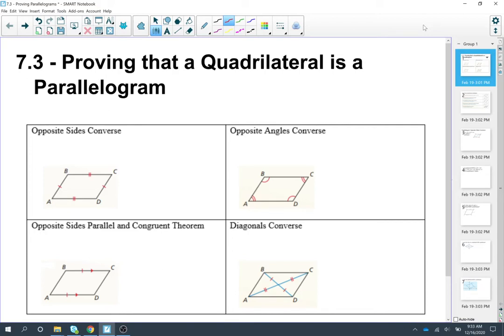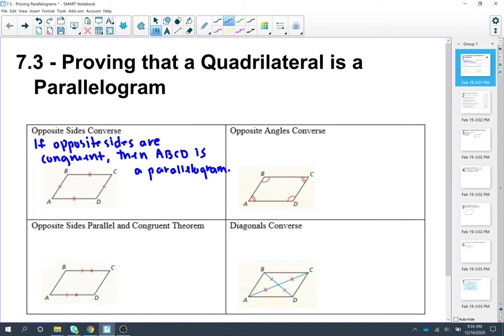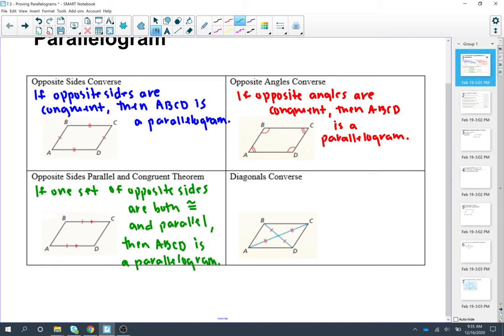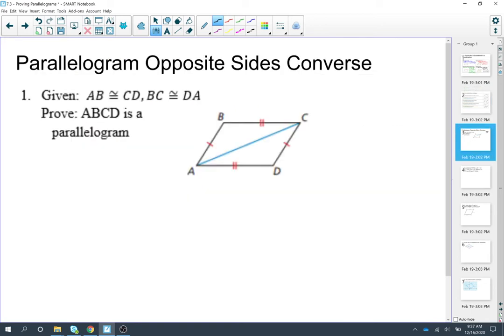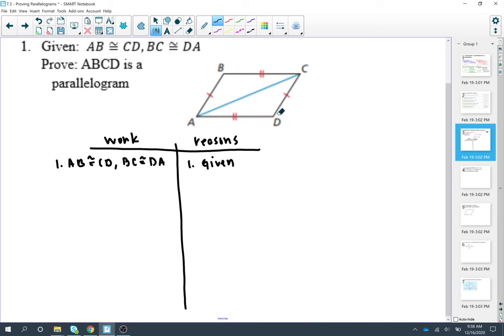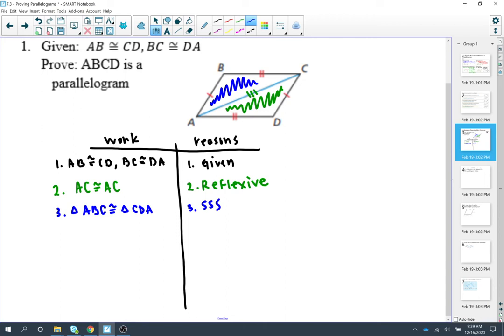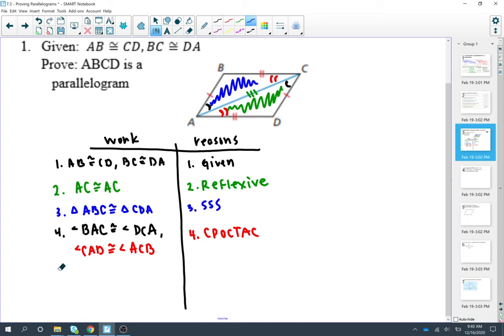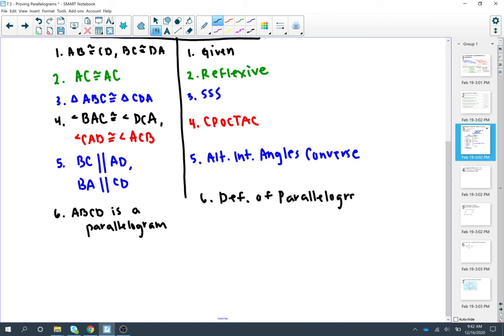7 3 Proof of the Opposite Sides Converse Theorem